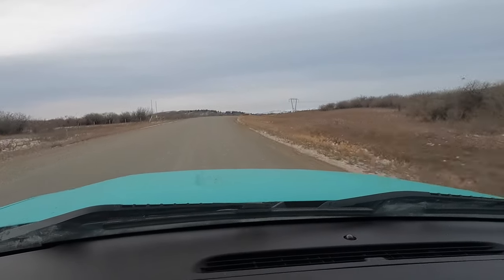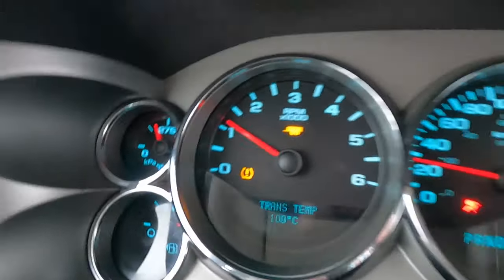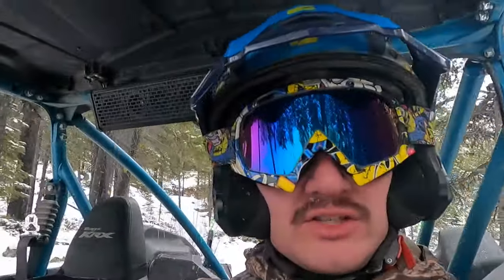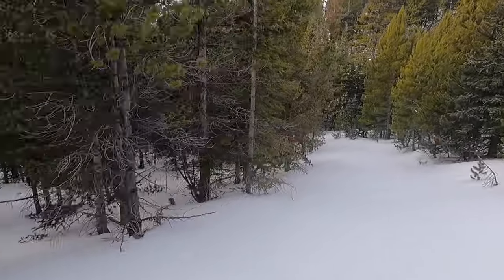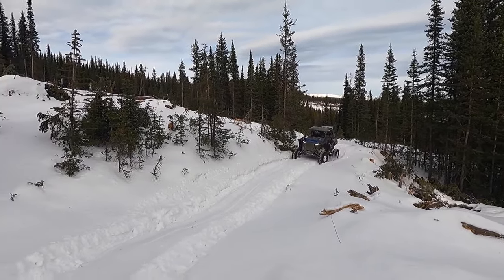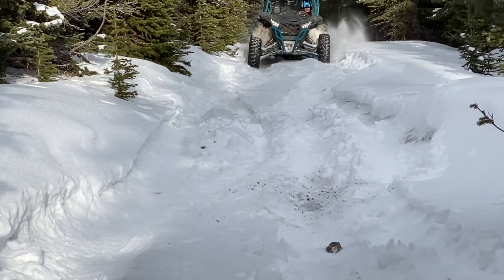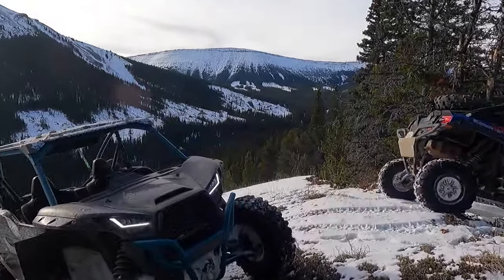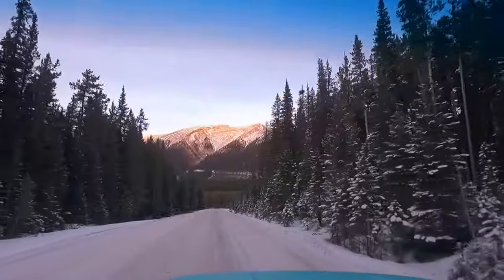Why KRX 1000 Is SxS KING in SNOW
Heading out to explore a new area and we ran into some deep snow drifts! both Kawasaki KRX 1000 featured in todays video showed why if your in a stock or lightly modified Sxs the KRX is the king in deep snow and low traction. with a 4wd system that always hooks up and lockers from the factory we managed to get down and back up some steep snow covered hills and back to the trucks.